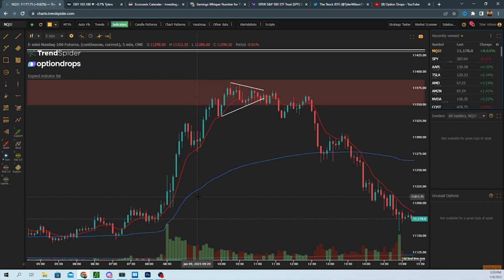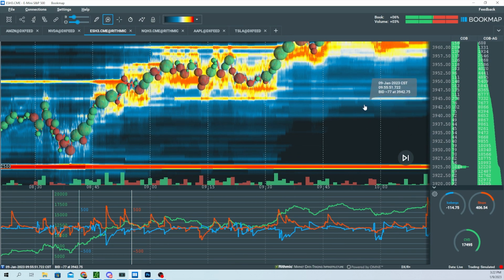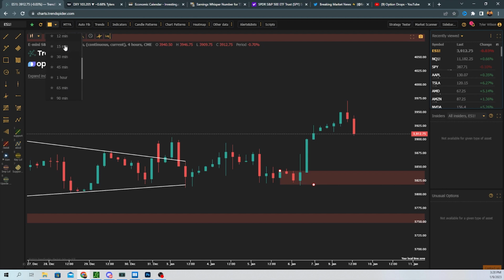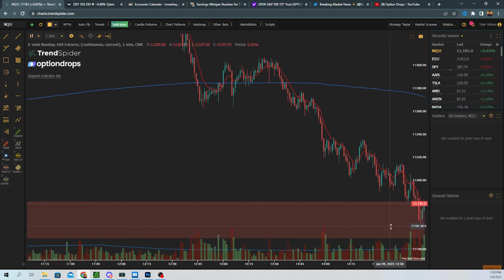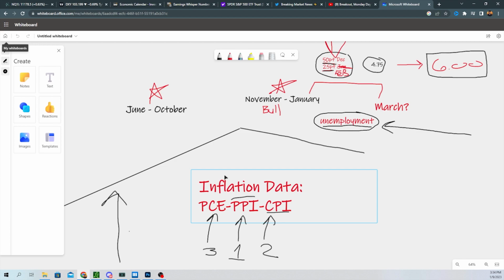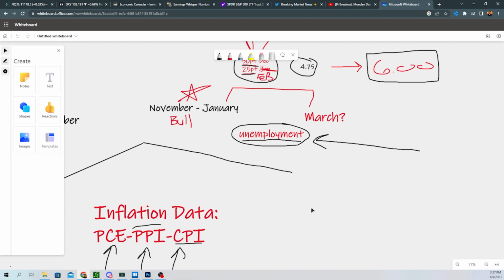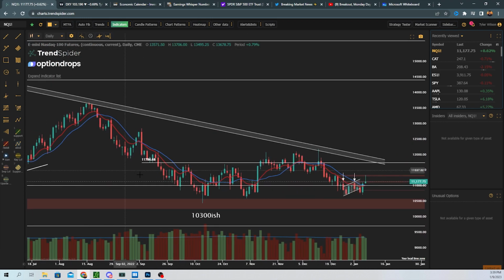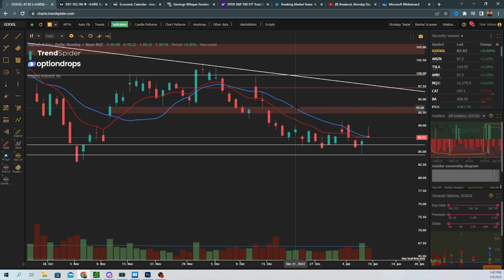Bulls Trapped TOMORROW Do NOT Miss This [ SP500, SPY, QQQ, TSLA, BTC, Stock Market Today ]